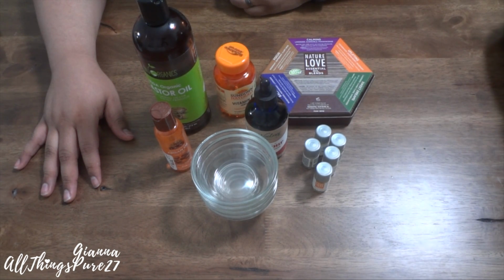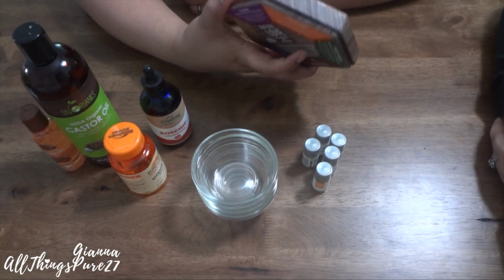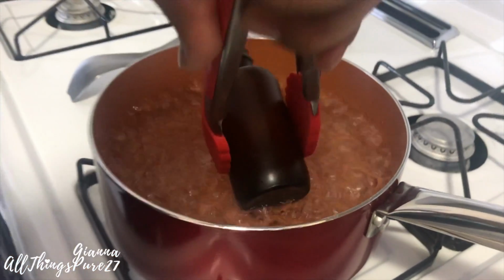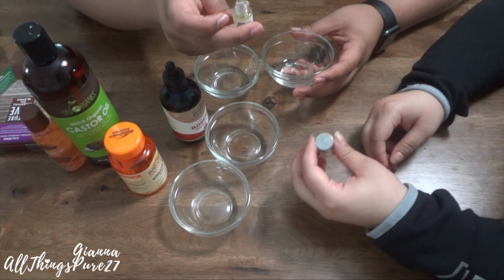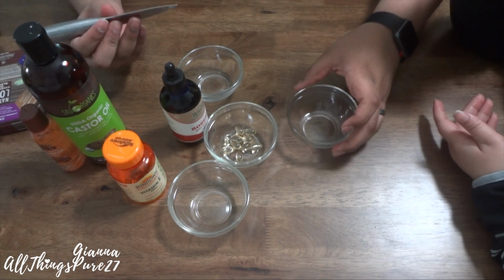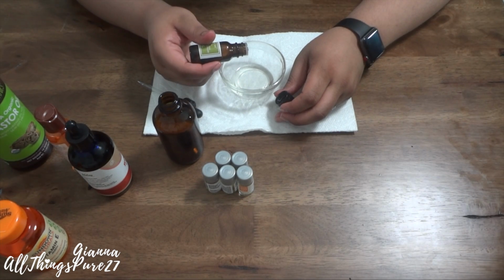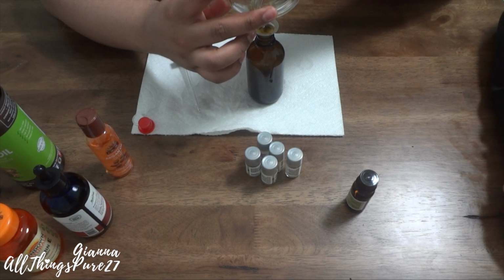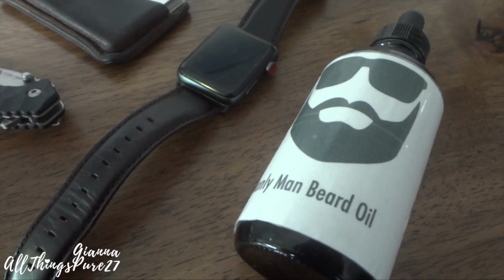DIY Beard Oil W. My Husband - AllThingsPure27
Hey guys! Sooo today's video is sooo different and so random but I had fun filming it with my husband, we made beard oil (or hair growth) oil for him. This would an awesome present for your husband, boyfriend, brother, father, etc. I hope you enjoy it!

Products mentioned in this video:

Amber bottle
Funnel AND pipettes
Castor oil